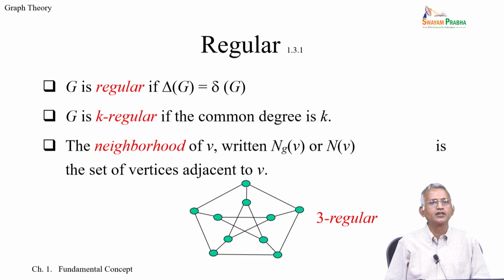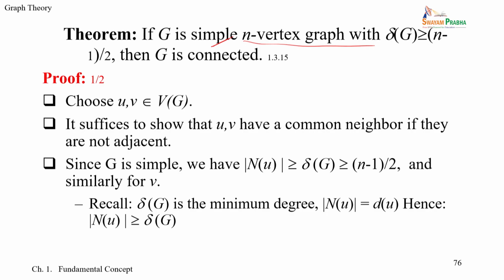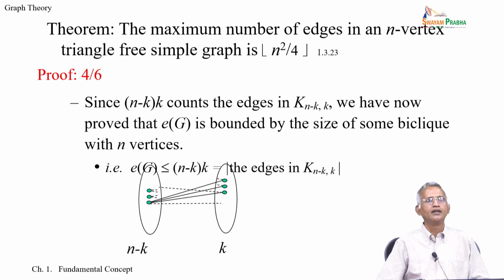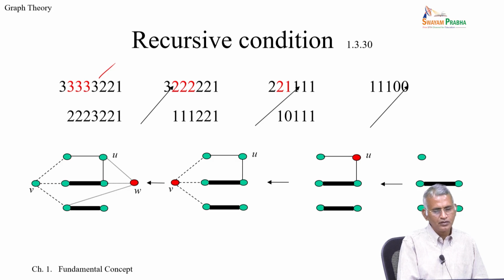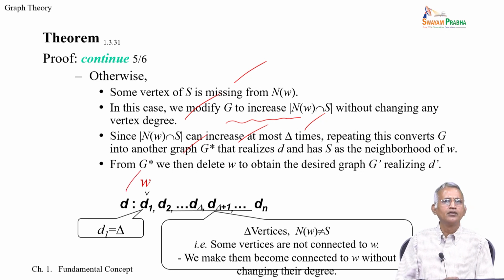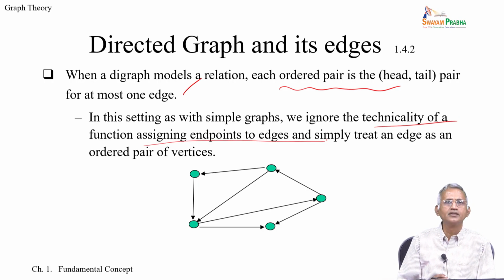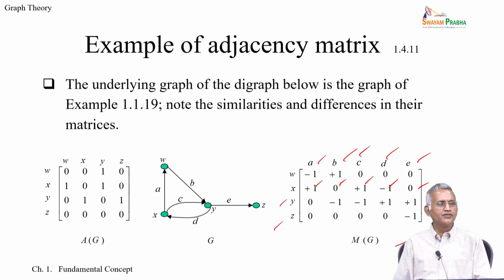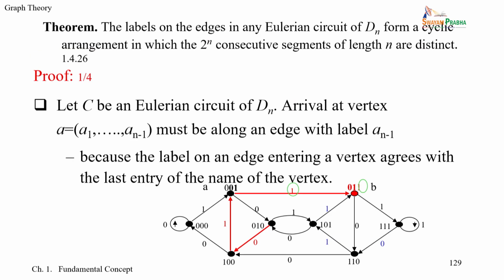Fundamental concept of Graph theory - Regular graph